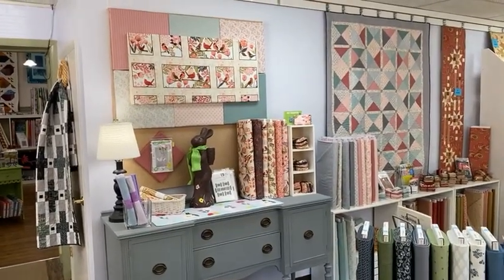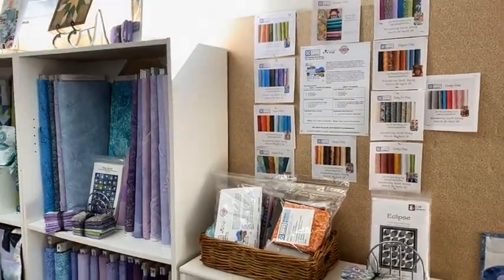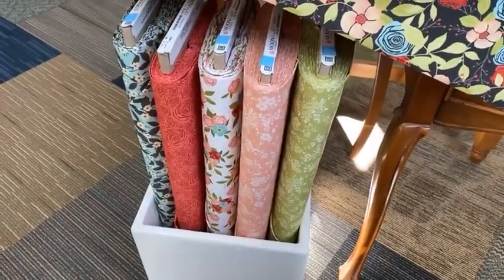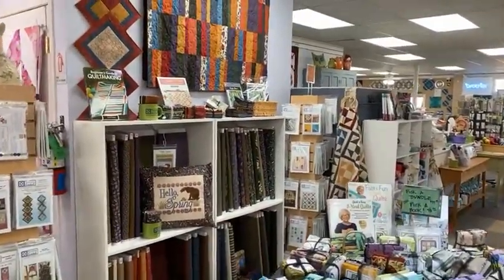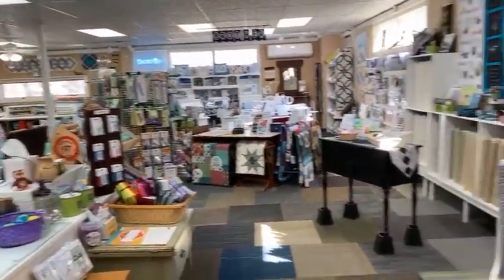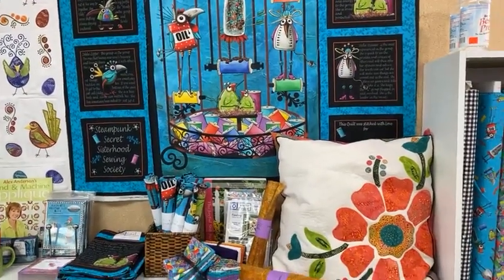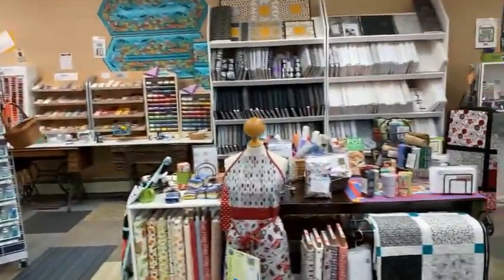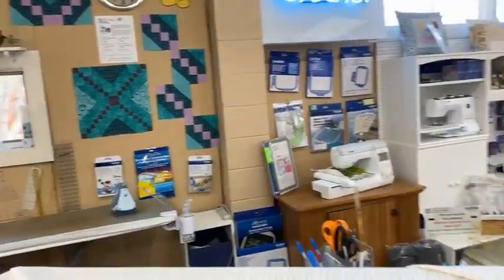Quilt Shop Tour! See our selection of quilting fabric, patterns and classes. Visit our webstore too!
This is a tour of a portion of our brick and mortar quilt shop in Plymouth, WI.
Stop in for a visit or visit our web store or call to order fabric, quilt kits, patterns or other products.